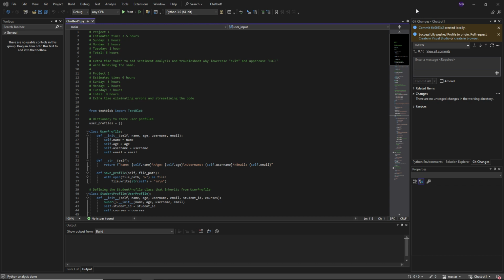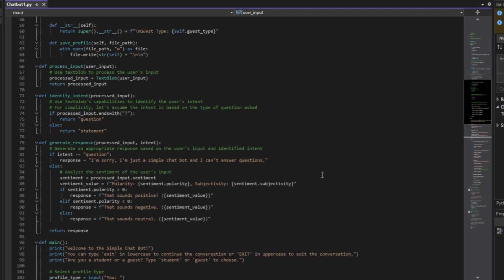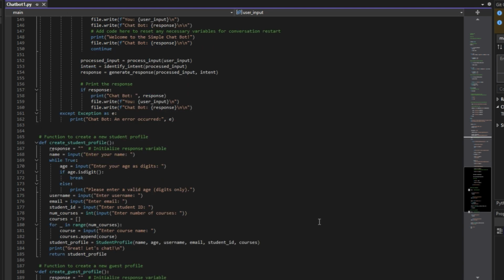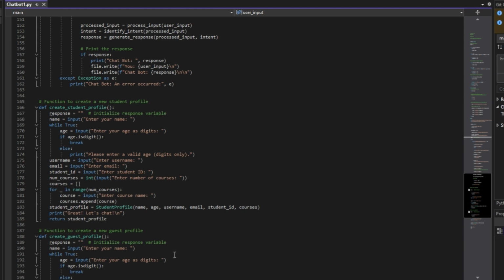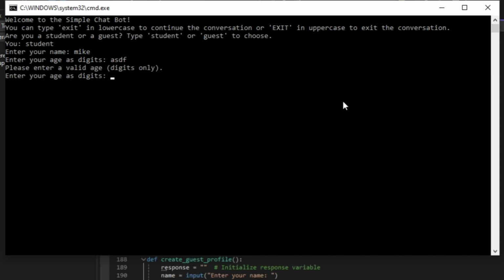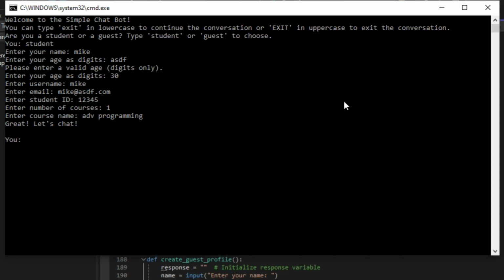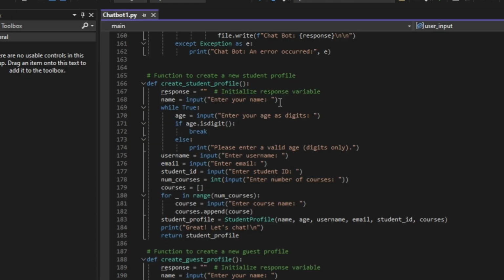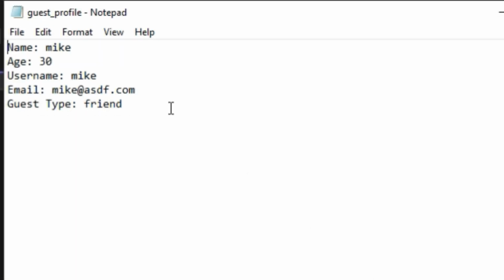Programming Project: Chatbot Part 2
In this video, I continue building out my chatbot from the last video.  This version asks the user if they're a student or guest, then writes their information to a text file to fulfill the requirements of the assignment.